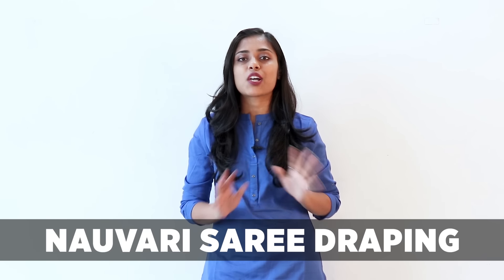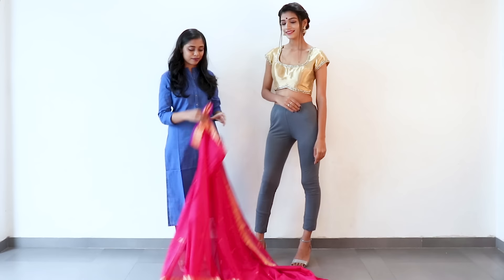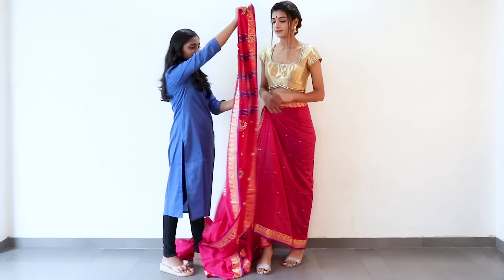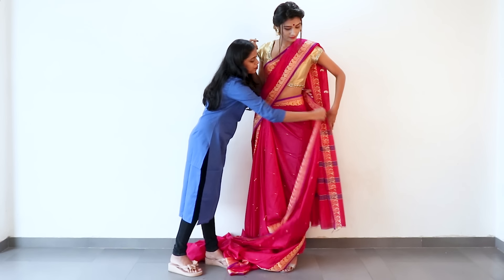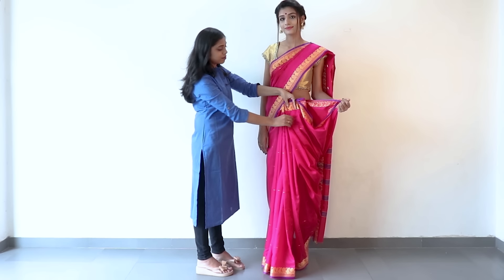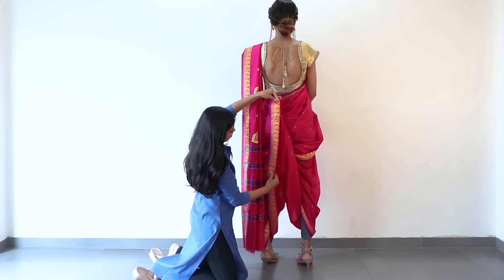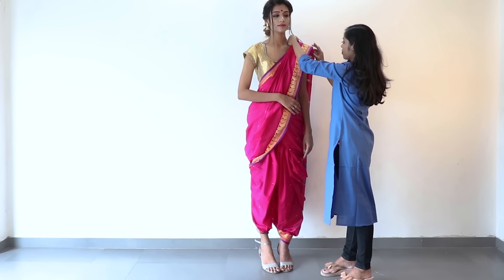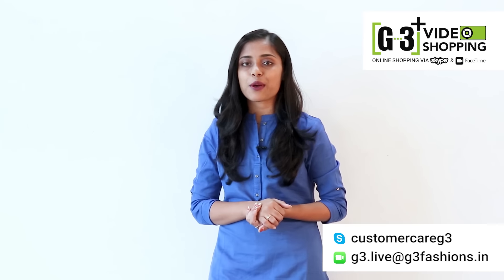How to Wear a Nauvari Saree - Maharashtrian Saree Draping | Ganesh Puja Saree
Here is the Traditional Saree Draping Tutorial of a Nauvari Saree Step by Step Video. See Traditional Silk Sarees

The Nauvari saree draping style uses a Nauvari saree which is a 9 yards Maharashtrian Saree which is in silk and we have given a step by step guide how to drape a nauvari saree.

Also see How to wear a Normal Silk Saree in Dhoti Style like A Marathi Saree draping but in new variation

Official Store - G3+ Ghoddod Rd Sutaria, Surat, Gujarat, India